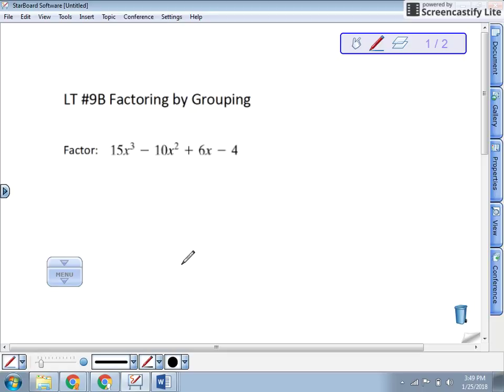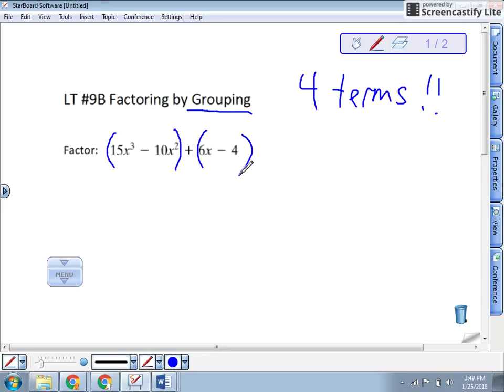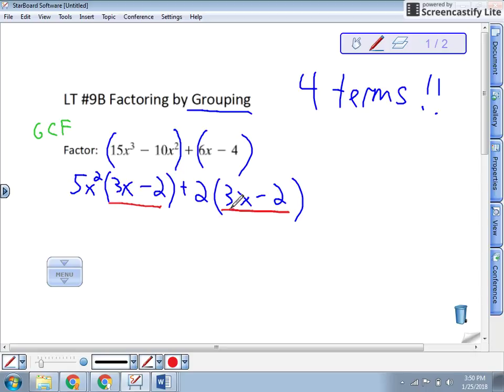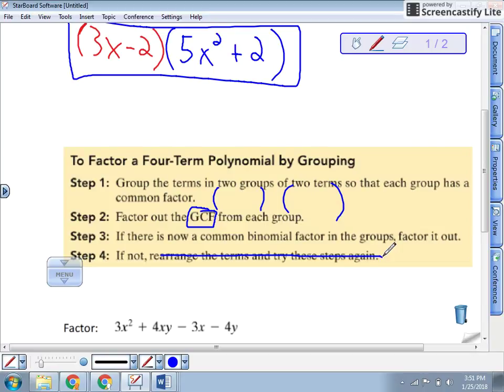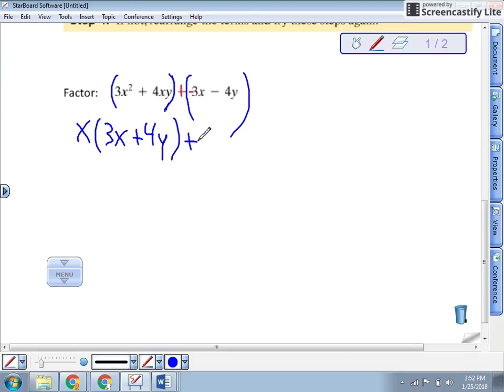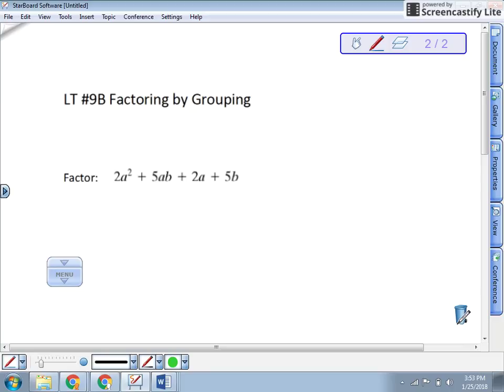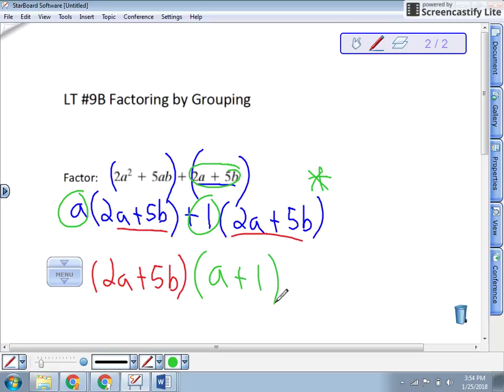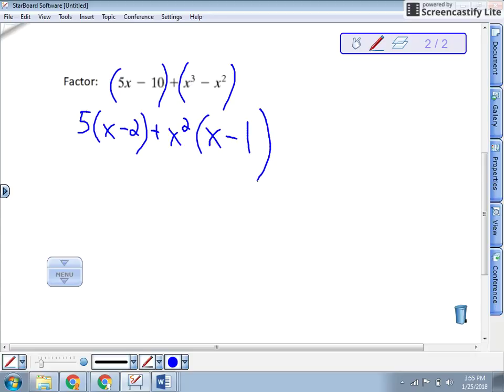LT 9B Factoring by Grouping